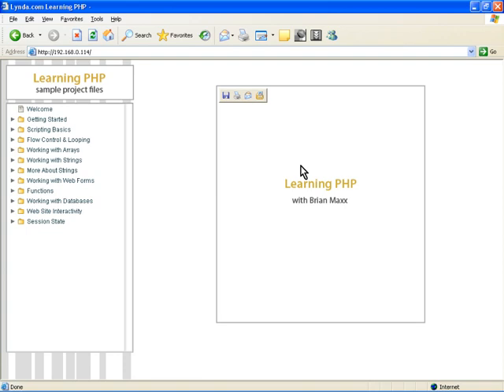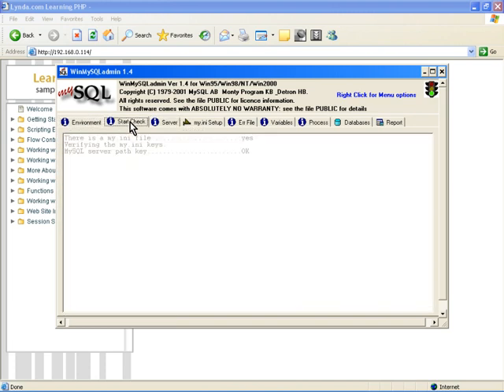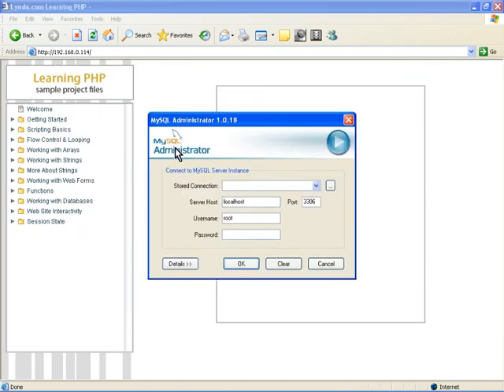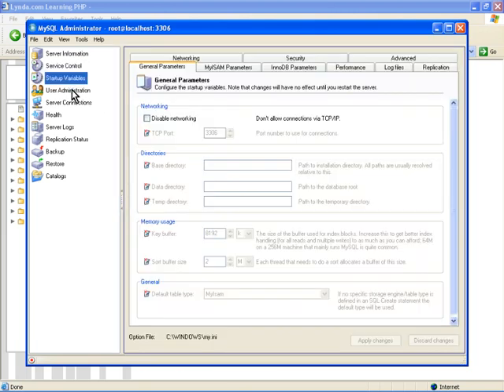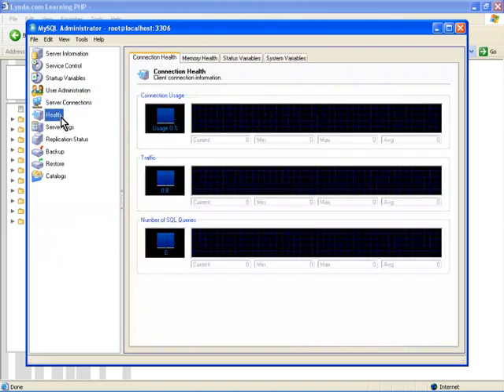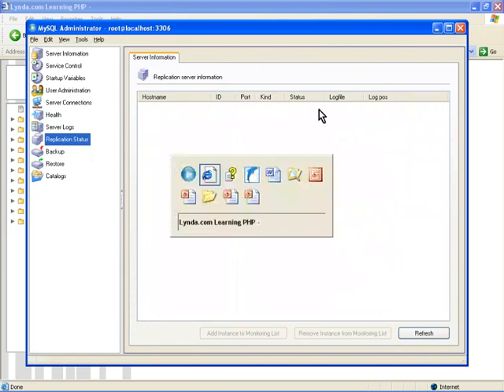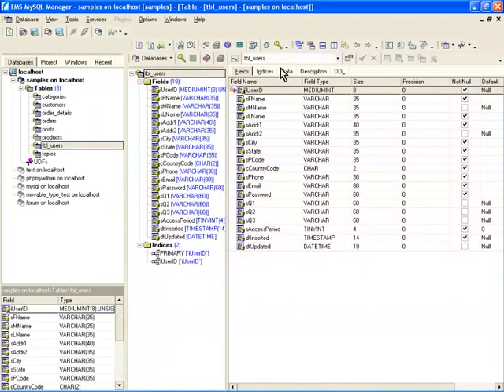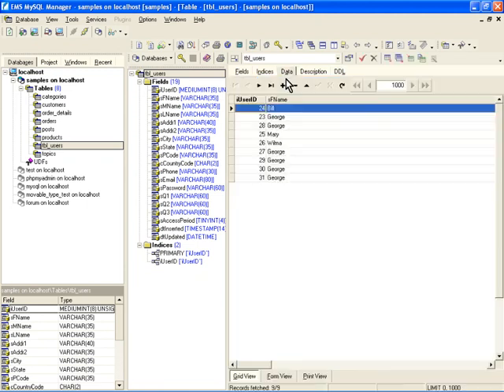[PHP] 10_09_additional_database_software